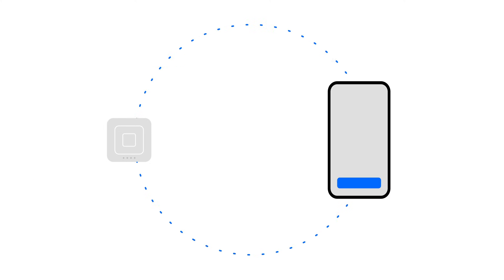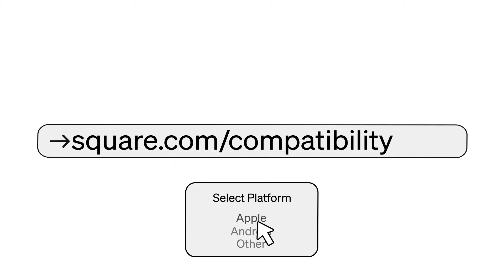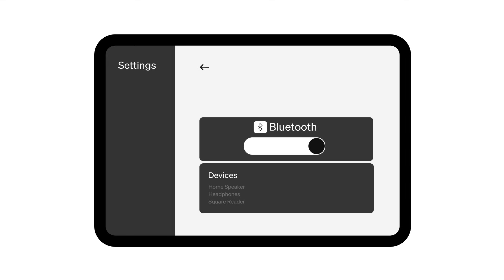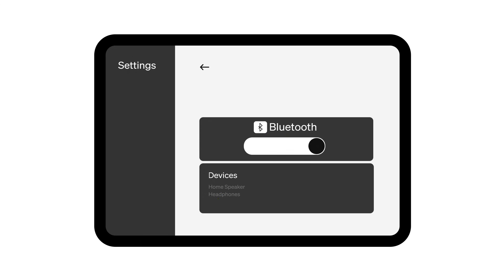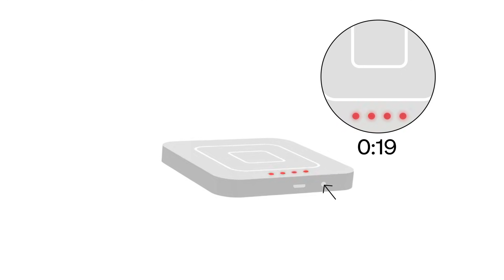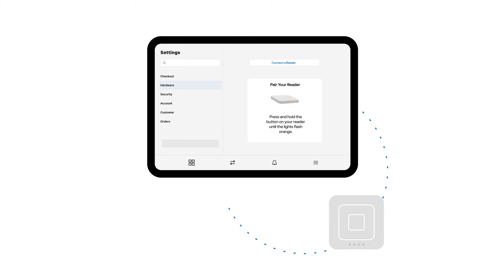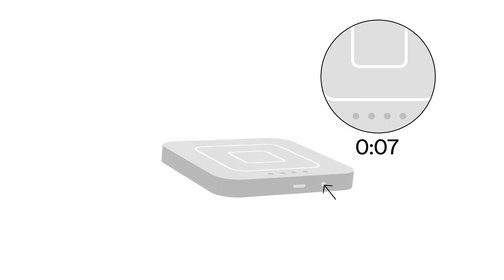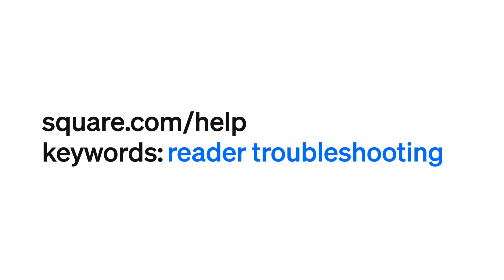Troubleshoot Your Square Reader for Contactless and Chip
0:00 Intro
0:10 Device compatibility
0:22 Device operating system & app version
0:39 Reader battery
0:50 Connection reset
1:20 Reader reset
1:29 Re-pair your reader
1:54 Factory reset your reader

Transcript:

If you’re having trouble pairing your Square Reader to your phone or tablet, there are a couple of troubleshooting steps you can try to get things back up and running.

First, double check that you’re using a compatible device. You can check out our site for a full list of compatible devices

If your device is compatible, make sure the operating system is up to date. Just navigate to the Settings app on your Apple or Android device.

Next, make sure you’re using the most recent version of the Square app by heading to the App Store on an Apple device, or the Play Store on an Android device.

Make sure that your Square Reader has enough charge to pair with your device. You can check the battery level on your Reader by tapping the small power button on the side. We recommend attempting to re-pair your Reader on a full battery.

Next, try resetting the Bluetooth connection between your device and Square Reader.

On your phone or tablet, tap into the Bluetooth section in your settings. Under ‘Devices’, you should see the Square Reader listed. Select the Square Reader and then, “Forget”.

Before you re-pair the Reader, toggle your Bluetooth setting off, toggle back on and then turn your phone or tablet off and let it rest for 30 seconds. Turn your device back on.

Lastly, you can reset your Square reader. Press and hold the power button on the side of the reader for 20 seconds. Keep pressing the power button until the red lights stop flashing.

Now, it’s time to try and pair your Square Reader. On your phone or tablet, tap into the Square Point of Sale app. Tap the menu icon,‘Settings’, and ‘Hardware’.

From here, you can select the Square Reader and tap ‘Connect a Reader’. Follow the instructions on the screen of your device to begin pairing your Reader. If the troubleshooting is successful, you’ll see a confirmation on your screen that the Square Reader is connected.

If your reader still isn’t pairing with your device, you can try a factory reset.  Press and hold the power button on the side of the reader for 20 seconds. Keep pressing the power button until the red lights stop flashing.

Once the reader is off, press the power button to turn your reader back on. Press and hold the power button on the side of the reader for 20 seconds one more time. Start the reader again. After the second reboot, the reader will have performed a factory reset. The reader’s LEDs will blink green once again (without pressing the reader button) to indicate that the reset was successful.

Once the factory reset is complete, try to pair your reader.

and search keywords: reader troubleshooting